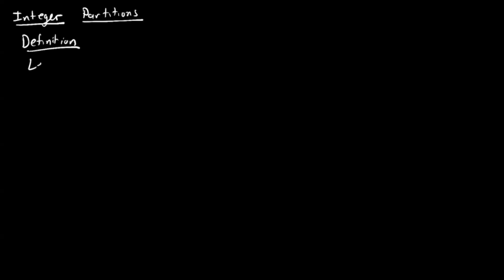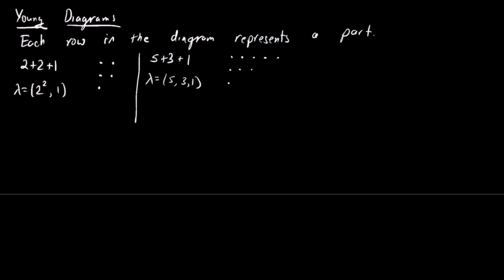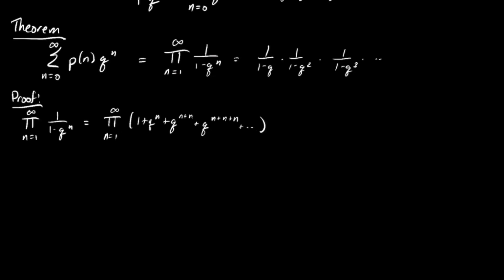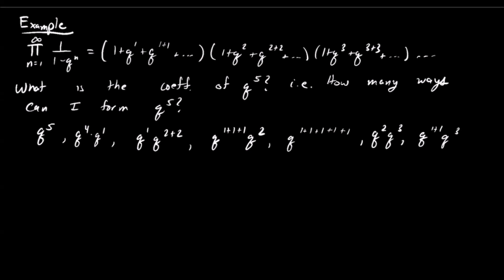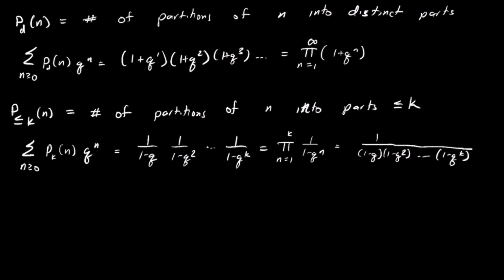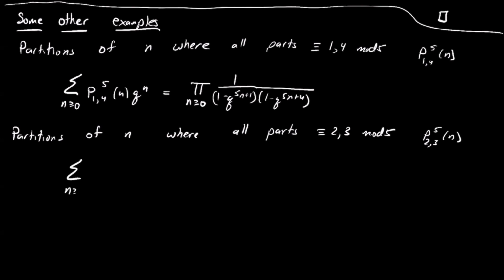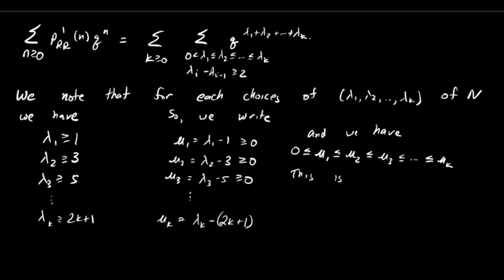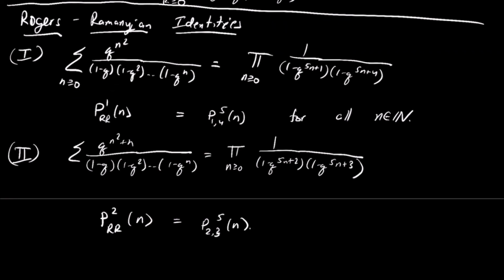Integer Partitions 1: An Introduction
This is the first in a series of videos about integer partitions and the Rogers-Ramanujan Identities. In this video, we introduce the integer partitions, generating functions, and the Rogers-Ramanujan identities.